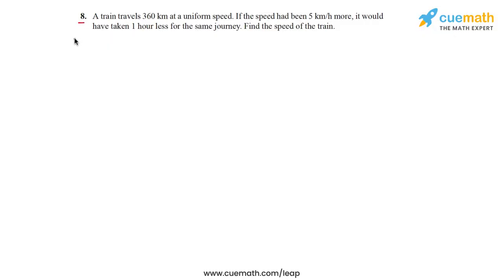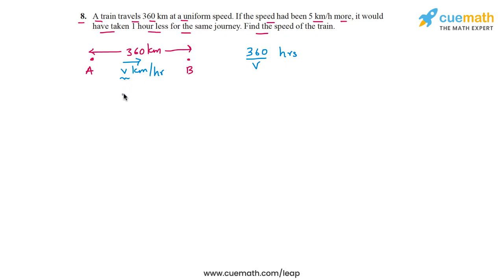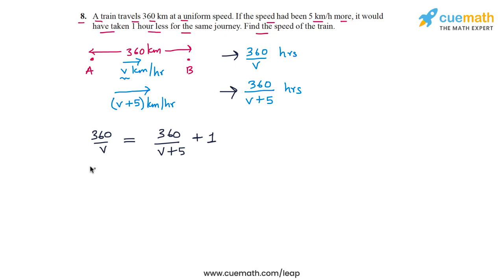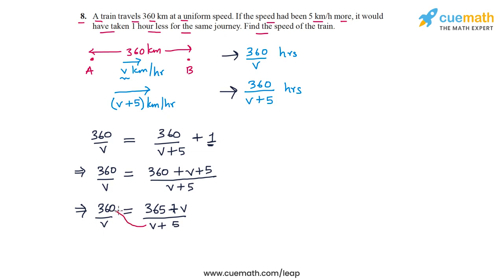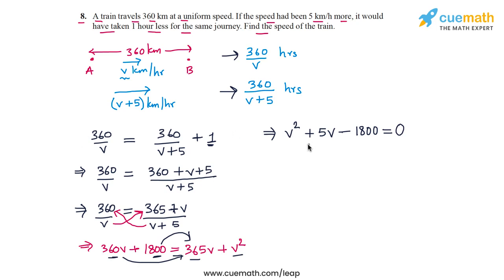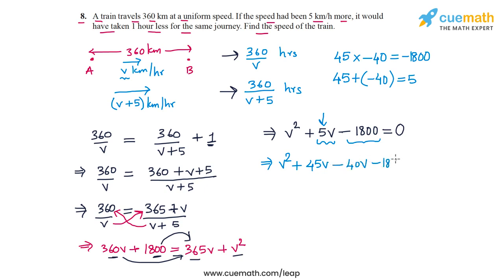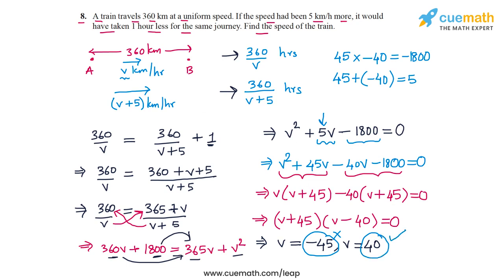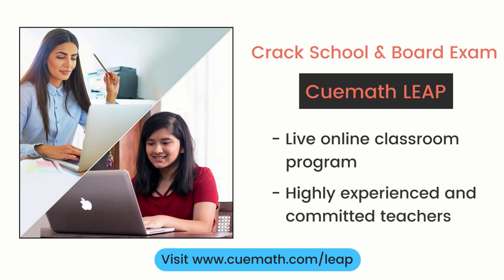Class 10 Chapter 4 Ex 4.3 Q8 Quadratic Equations Maths NCERT CBSE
To download pdf of all text solutions for this chapter click here NOW